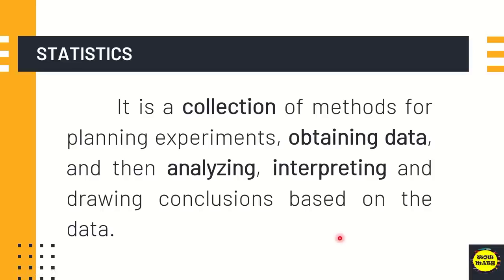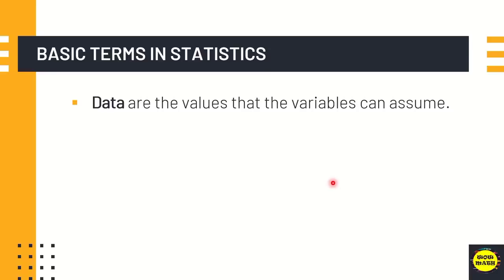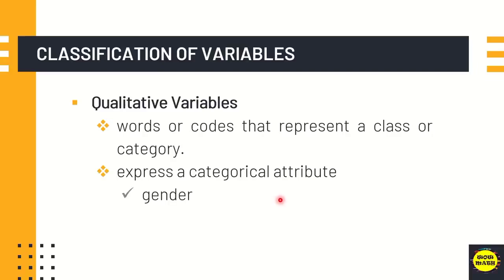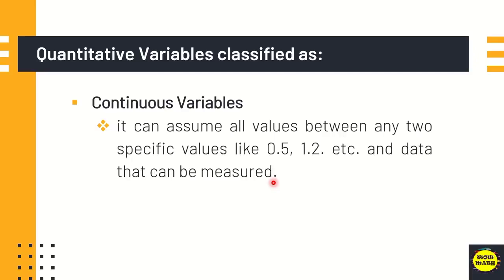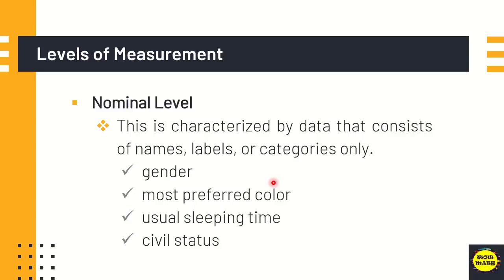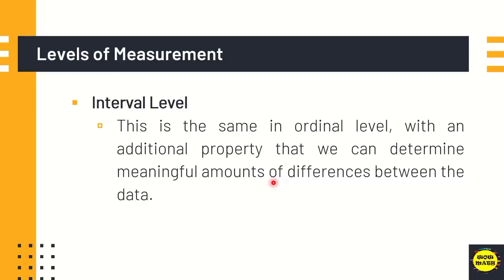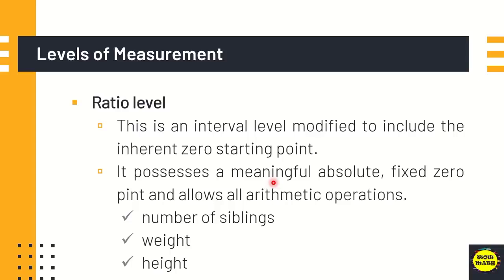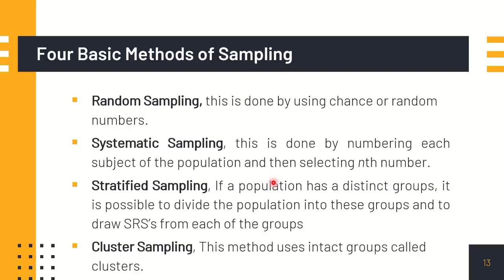Basic Concepts in Statistics